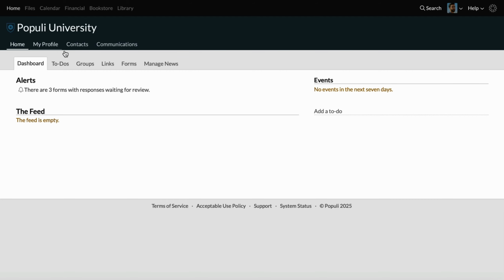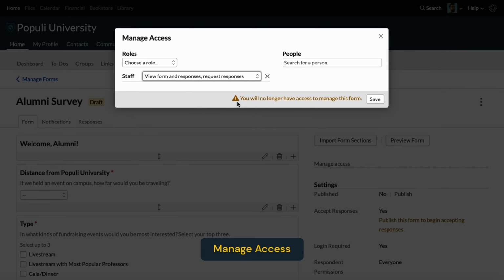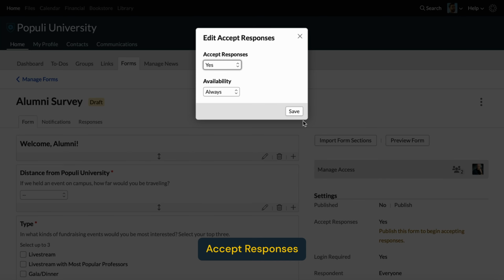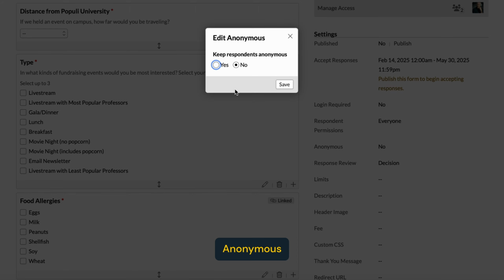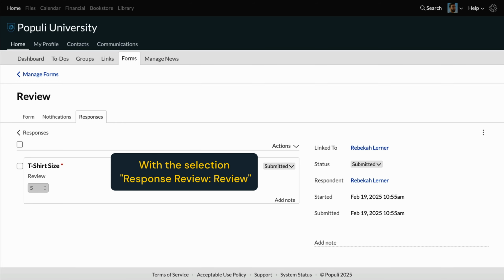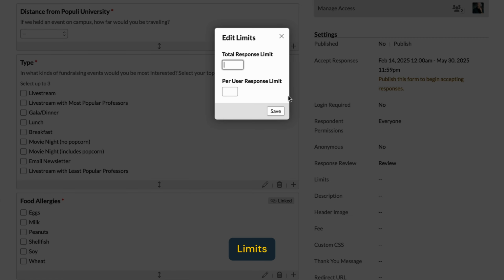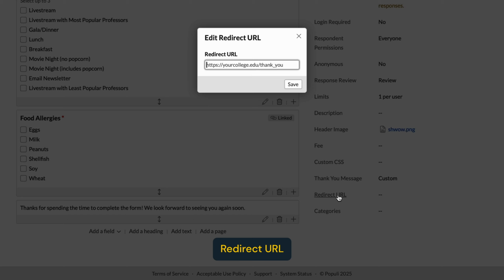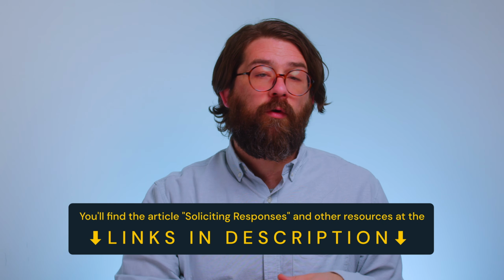Managing Form Settings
▫️ Josh lovingly elucidates the effects and uses of each setting on Populi Forms. 🚨⬇️ Related Resources ⬇️🚨

0:00 Intro
1:33 Manage Access
3:21 Published
3:37 Accept Responses
4:03 Login Required
4:18 Respondent Permissions
4:44 Anonymous
5:13 Response Review
6:57 Limits
7:16 Description
7:28 Header Image
7:36 Fee
7:48 Custom CSS
8:00 Thank You Message
8:05 Redirect URL
8:15 Localization
8:32 Categories
9:15 Outro